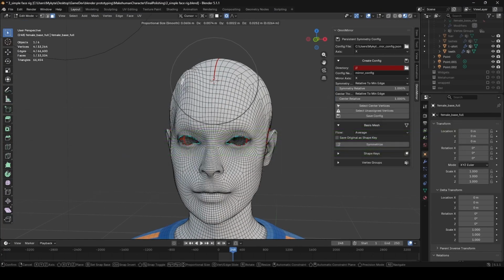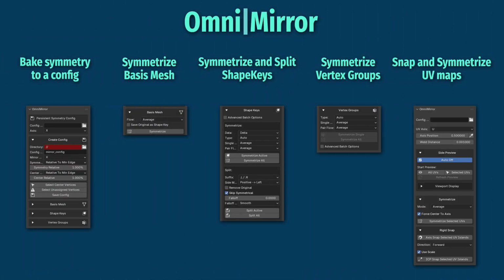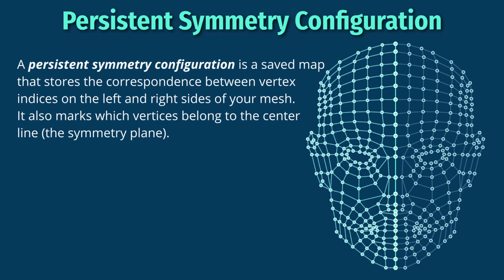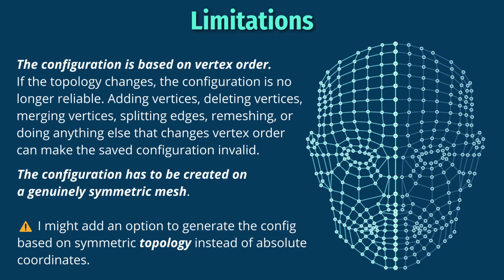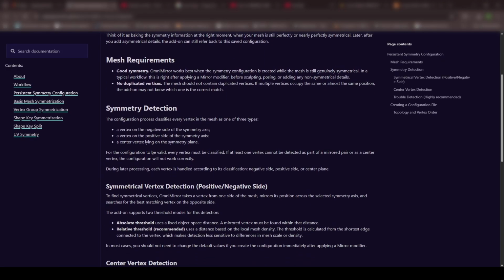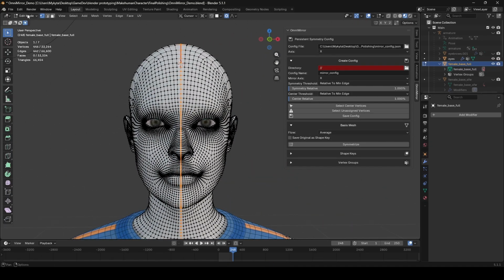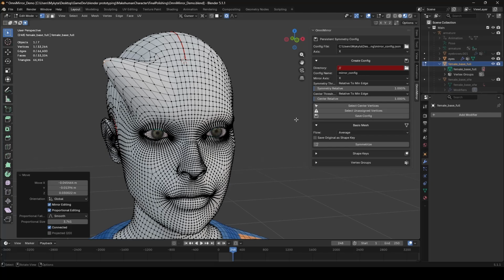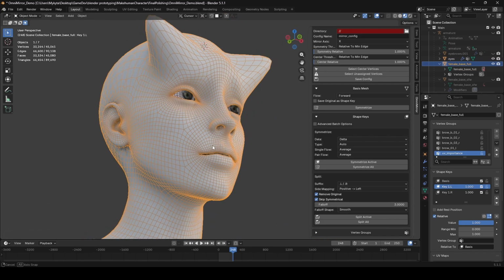Symmetrize Everything with OmniMirror | How to Create a Persistent Symmetry Configuration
OmniMirror relies on a persistent symmetry configuration.
A persistent symmetry configuration is a saved map that stores the correspondence between vertex indices on the left and right sides of your mesh. It also marks which vertices belong to the center line (the symmetry plane).

Think of it as baking the symmetry information at the right moment, when your mesh is still perfectly or nearly perfectly symmetrical. Later, after you add asymmetrical details, the add-on can still refer back to this saved configuration.